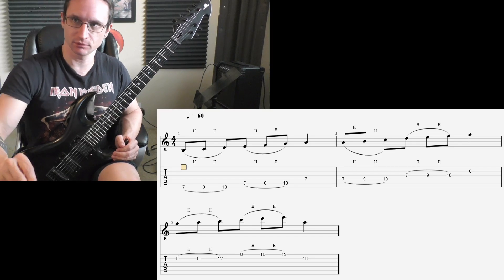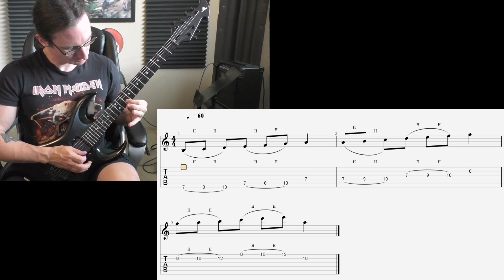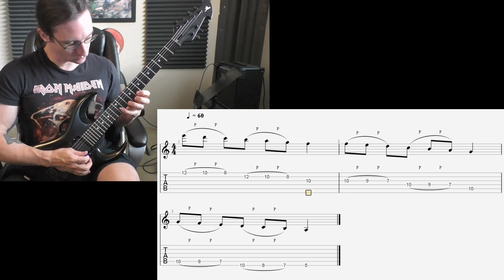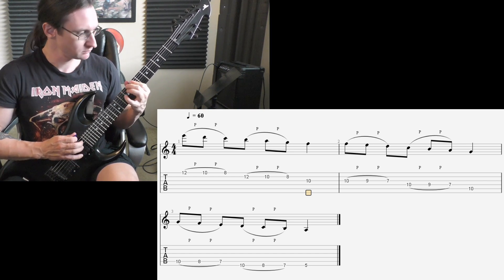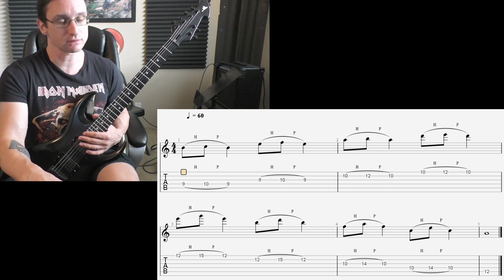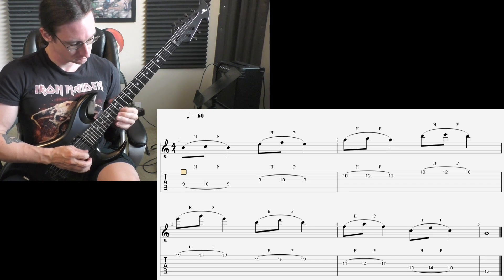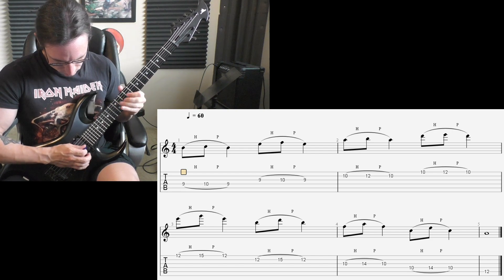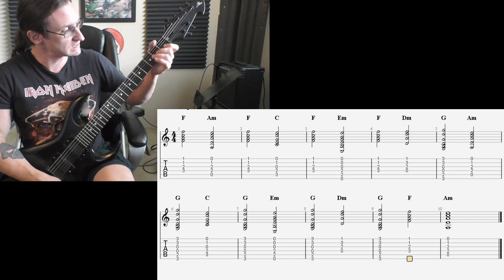Thierry N. Video Recap 5-16-21